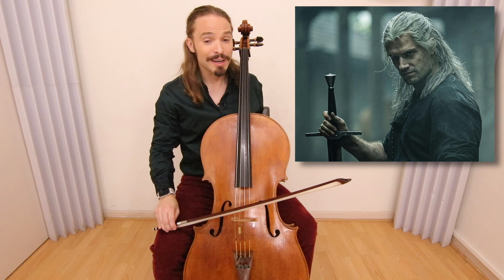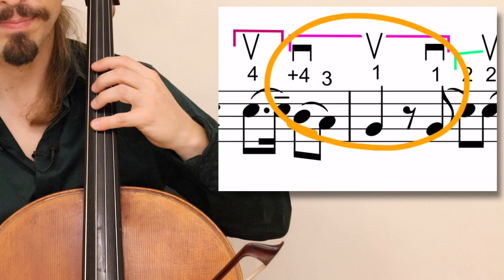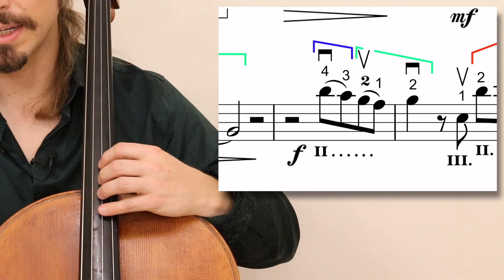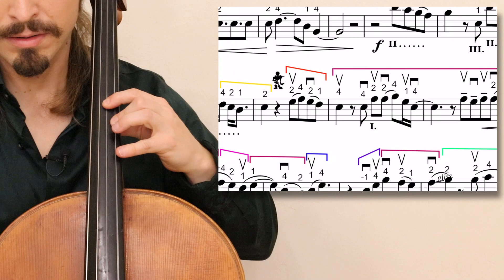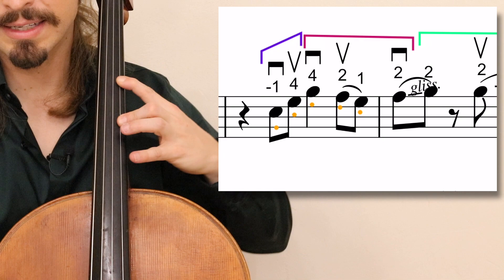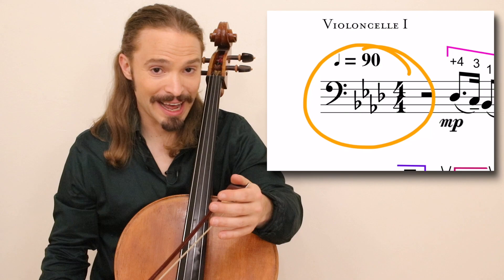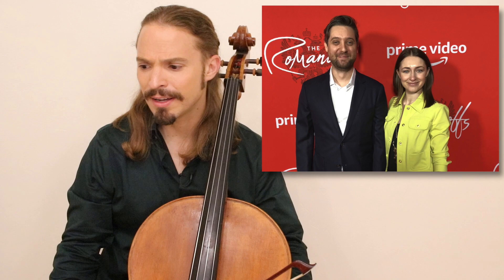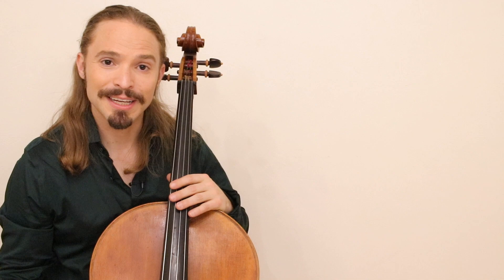How to Play TOSS A COIN TO YOUR WITCHER on Cello